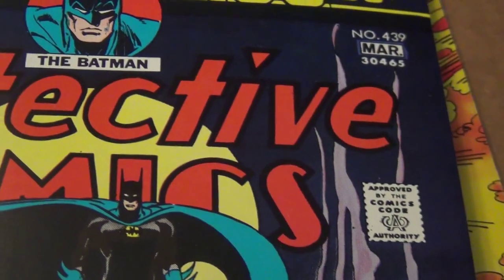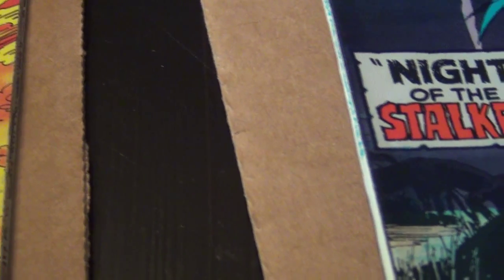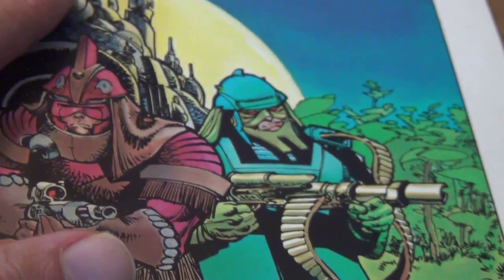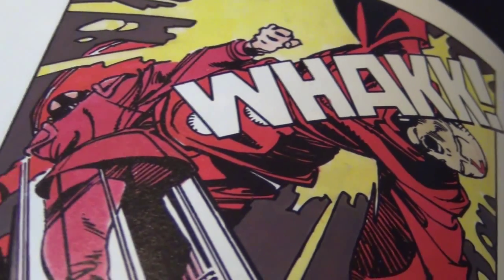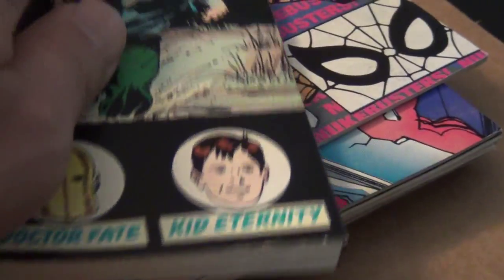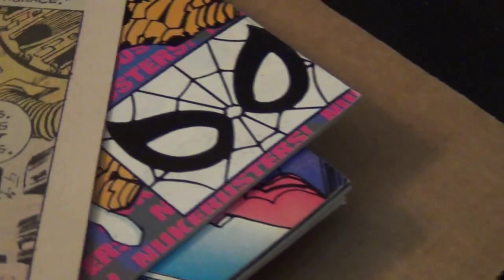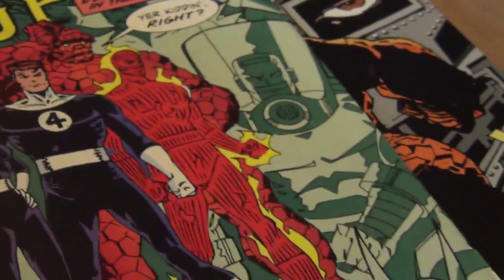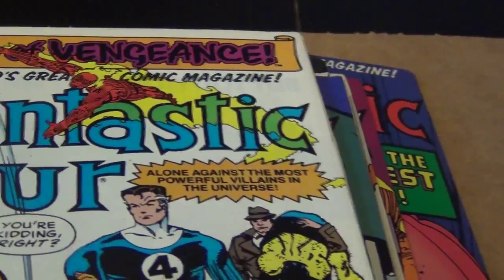Walt Simonson Appreciation Part 2